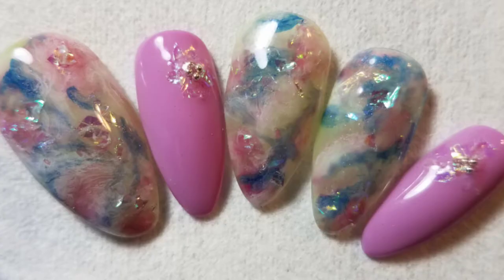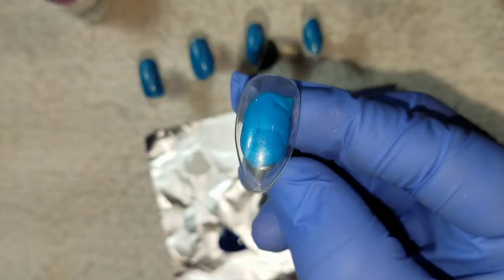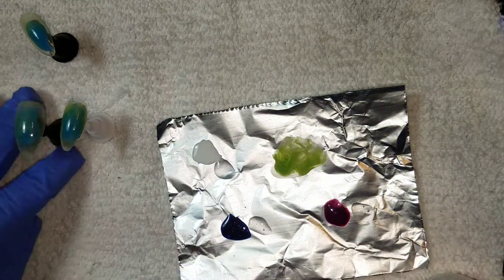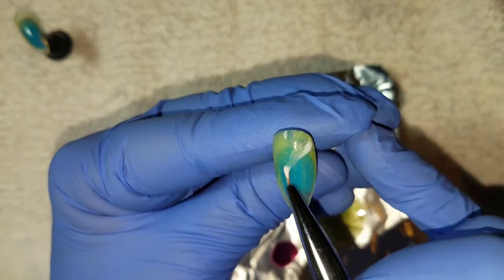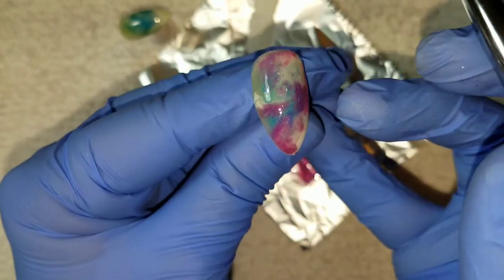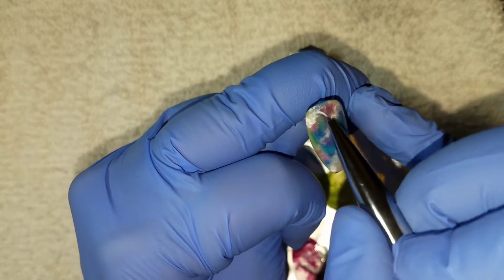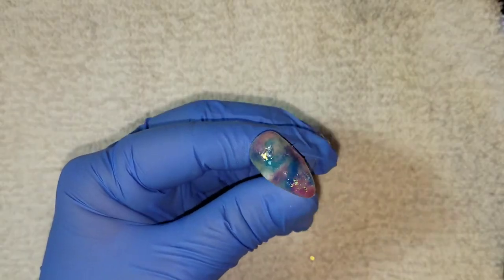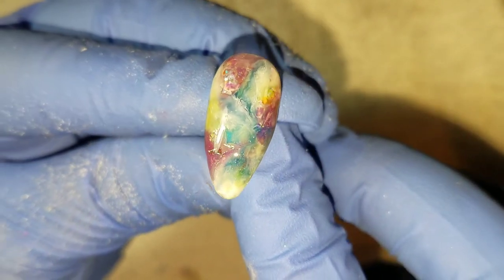Mani Monday || Nail Art Tutorial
In this week's tutorial I'll be showing you all how to achieve a opal stone look using multiple colors.

Please leave any questions or suggestions in the comments section. ❤

⭐VERO thenailpolisher

FAQ & My Favorite Supplies
● Manicure Table:
● Sunrise Mobile Case:
7881664
● Mobile Manicure Table:

Don't Forget ...